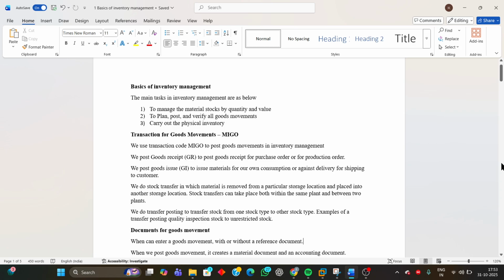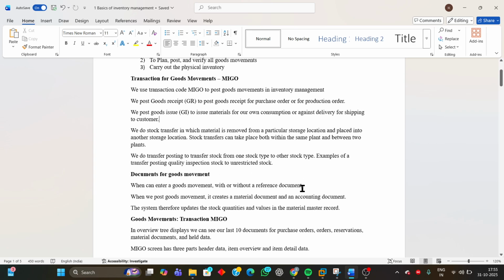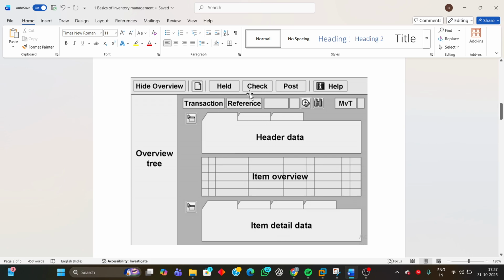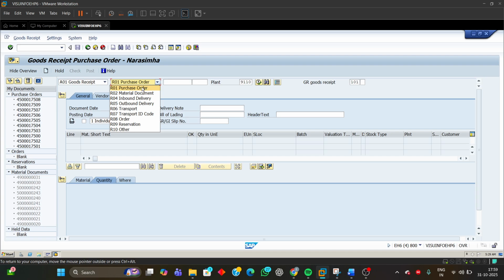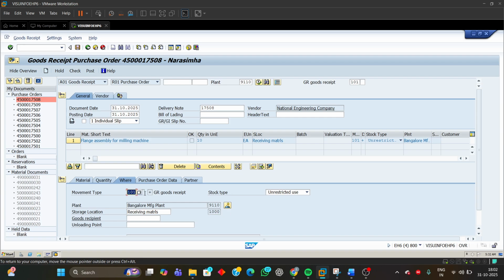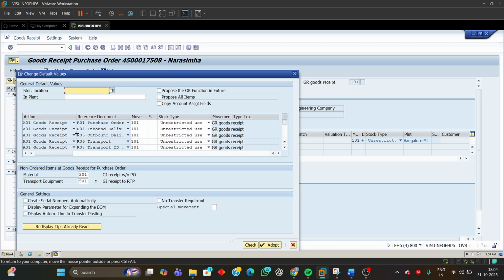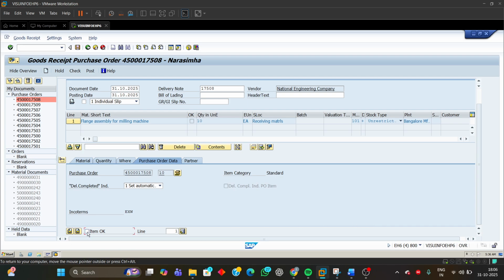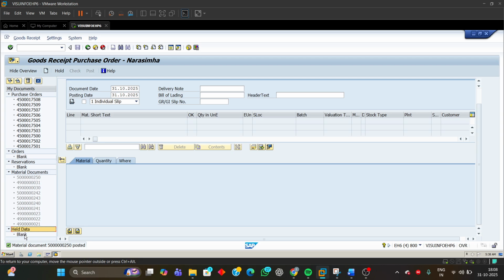Basics of inventory management in SAP MM ECC6/S4 Hana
You will learn the below points
Main tasks in inventory management
Header data, Item overview and item details in MIGO Transaction code
Transaction and reference in MIGO
Overview screen
Use of Hold, Check and Post buttons in MIGO
Default values in MIGO (Under settings)